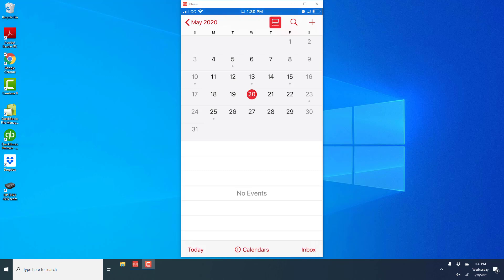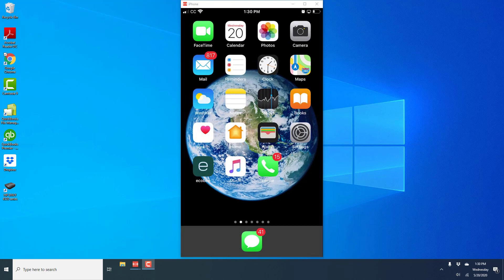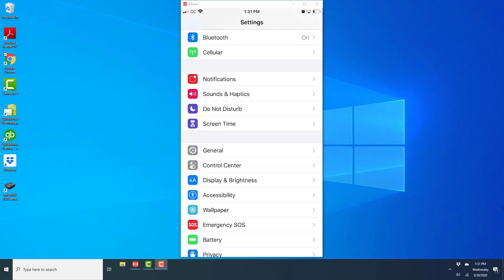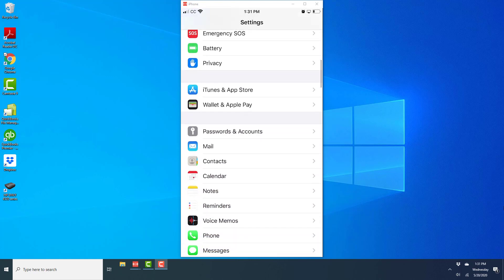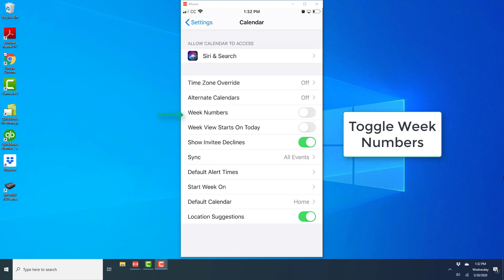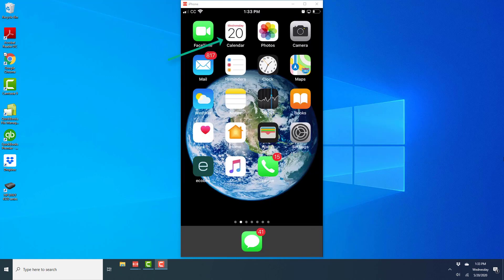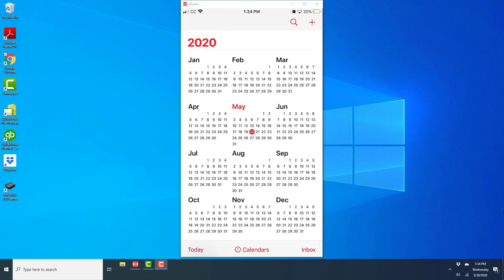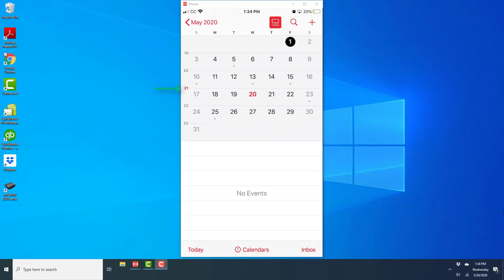Turn on week numbers in iPhone Calendar app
Learn how to display week numbers in the Calendar app on your iPhone.